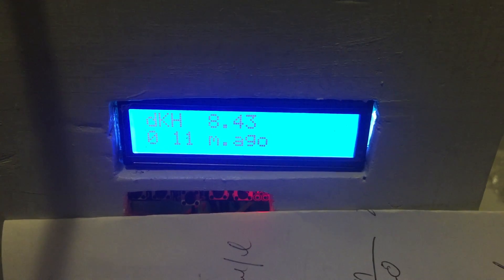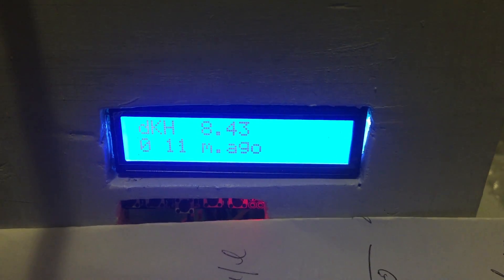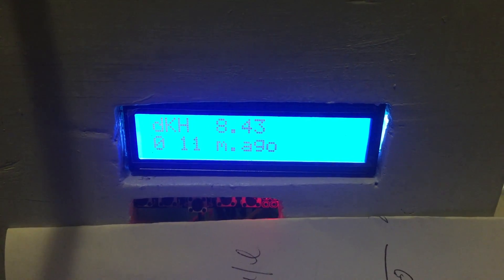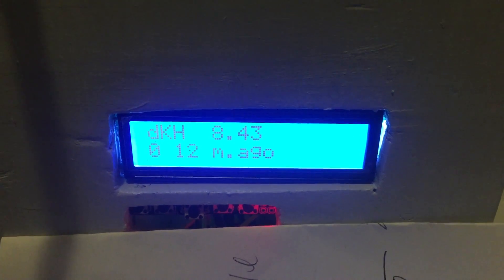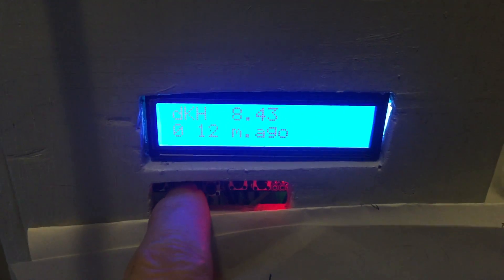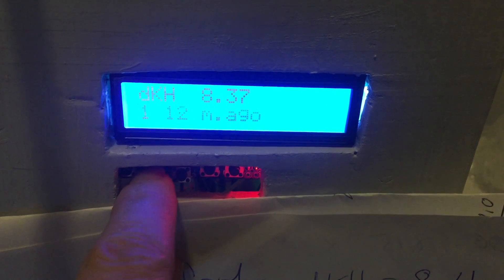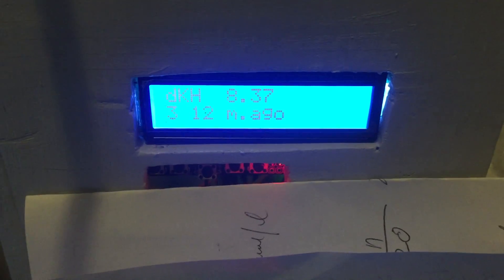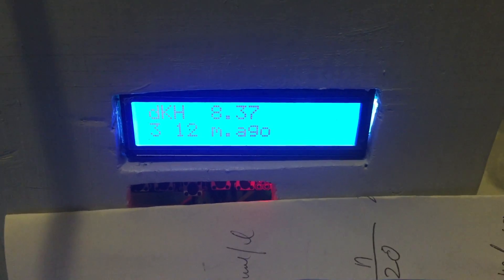Short demo of measure-precision of my KH-machine/prototype